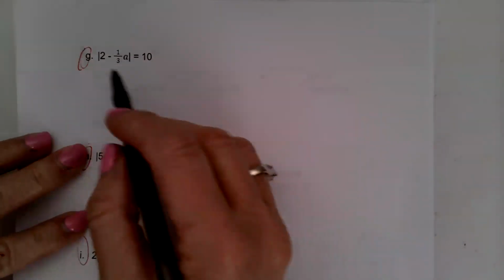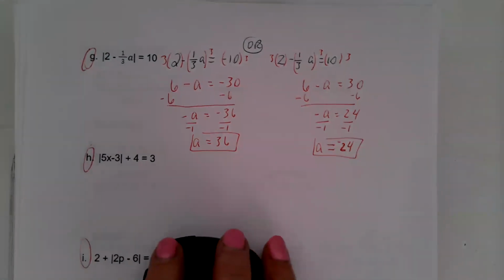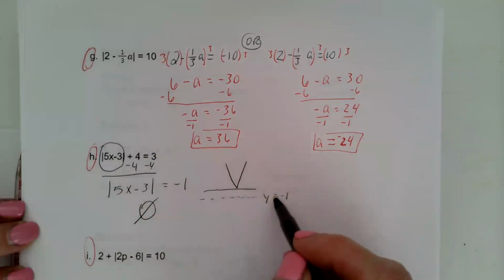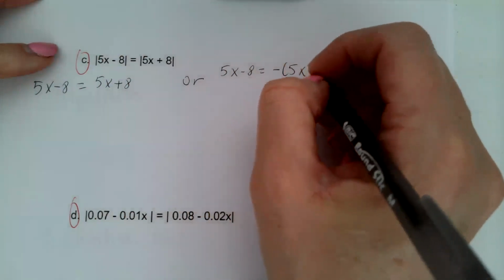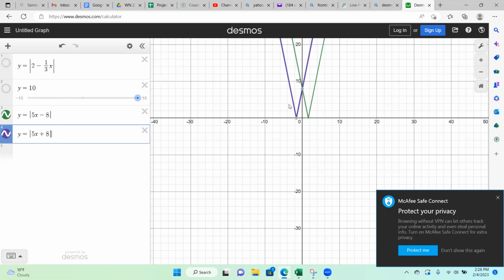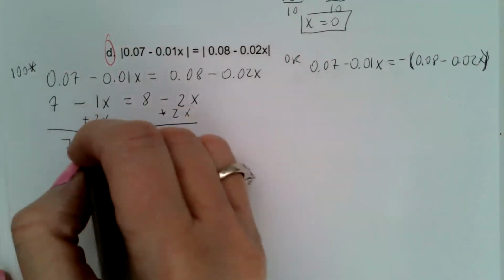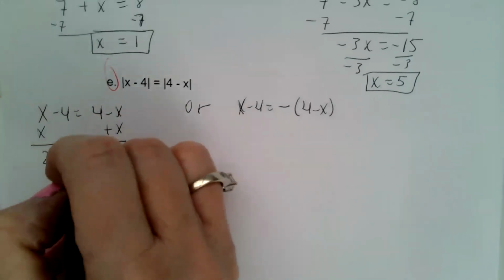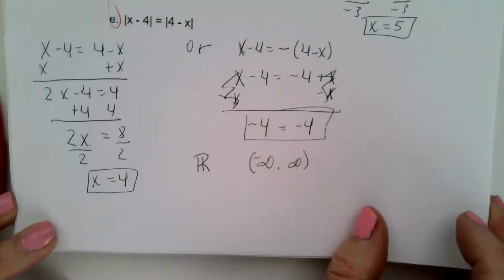mat 104 L 2 6 Pt 2